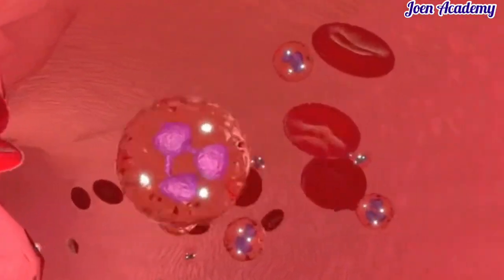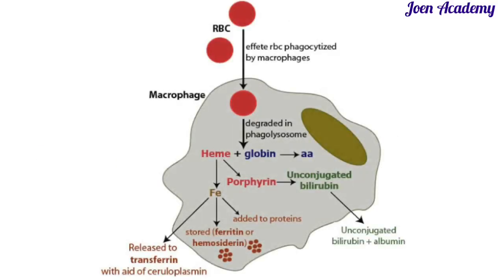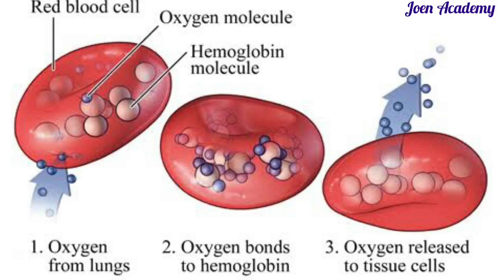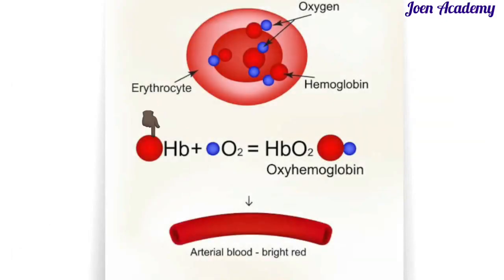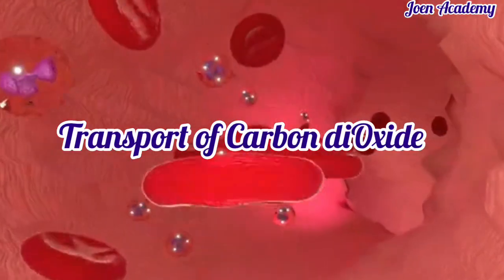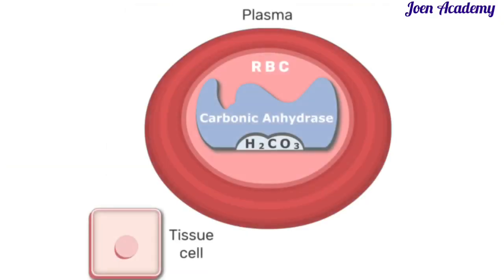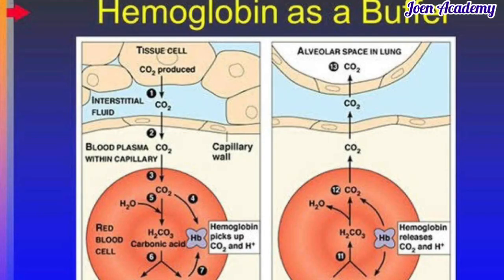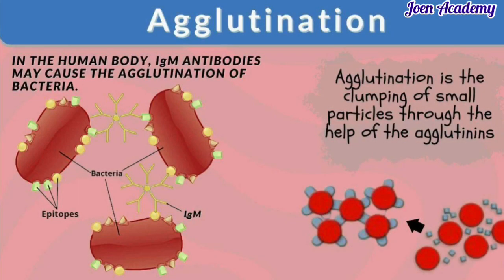The Fate and Functions of Red Blood Cell | Joen Academy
The Red blood cell also know as the erythrocyte has the lifespan of 120days. The old red blood cells are destroyed by the spleen which bring out the release of hemoglobin. In this video, the fate of the red blood cell is explained and the various functions of red blood cells are also explained. Also radioisotope method of determining the lifespan of red blood cell is explained in this video. Graphics illustrations are used to make the explanation clearer. Watch this video to learn more. God got you!
0:00 Welcome to Joen Academy
0:09 Contents of Lecture
0:15 Determination of Lifespan of Red Blood Cell
0:39 Fate of Red Blood Cell
1:01 Site for Red Blood Cell Destruction
1:25 Degradation of Hemoglobin
2:14 Functions of Red Blood Cells
2:49 Carbonic Anhydrase
3:32 Thanks for Watching. Please Subscribe!

Music Dreamer
Artist @Alanwalkermusic